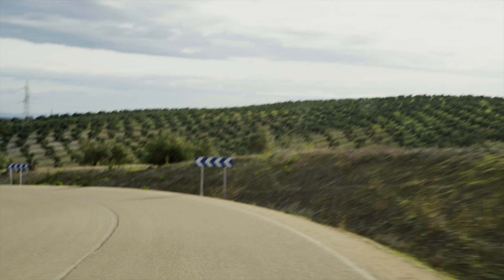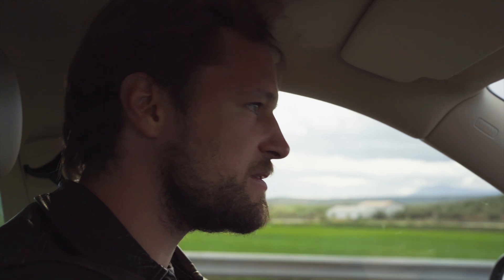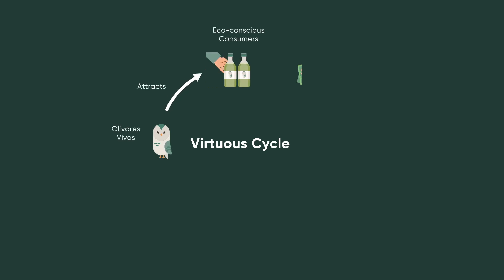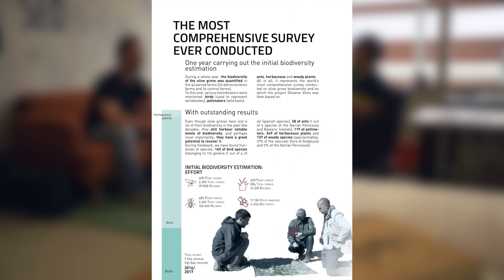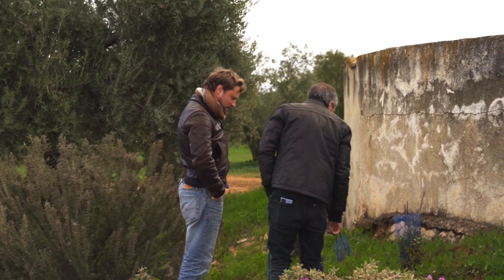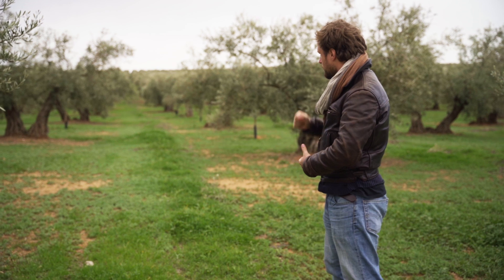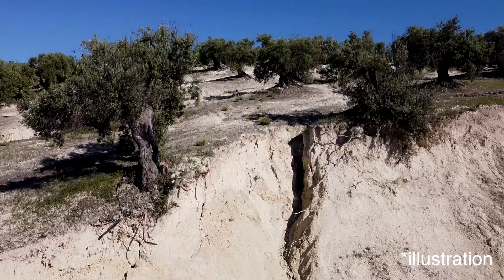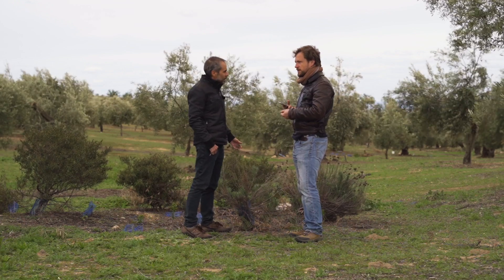Dryland Spotlight - Olivares Vivos (ENGLISH VERSION)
Welcome to our in-depth episode on Olivares Vivos, a pioneering project transforming olive farming in southern Spain. 🌿🌍

Spain's Mediterranean climate and EU incentives have positioned it as the world's largest producer of olive oil. However, the prevalent monoculture model has led to severe issues such as soil erosion and biodiversity loss. This episode delves into how Olivares Vivos is tackling these challenges by fostering biodiversity and promoting sustainable farming practices. 🌱

Join us as we explore:

The environmental impact of intensive olive monoculture and the pressing need for change. 🌳

Innovative practices employed by Olivares Vivos to restore biodiversity, such as interplanting olive trees with other species and utilizing herbaceous cover. 🌾

The socio-economic benefits for farmers who adopt these sustainable practices, including improved soil health, better water retention, and increased resilience against climate change. 💧

The role of agroecology in connecting producers and consumers, integrating agricultural sciences, ecology, socioeconomics, and public health. 🌿

Success stories from Jaén, a region home to over 60 million olive trees, showcasing the positive outcomes of these sustainable initiatives. 🌍

Discover how Olivares Vivos is creating a virtuous cycle where restoring biodiversity leads to higher product value and increased farm resilience. This project exemplifies integrative thinking from production to sales, benefiting both the environment and the farming community.

Your support helps us bring more inspiring stories to you.

Credits:
Producer/Director: Jeremy Rieder
Executive Producer & Host: Jérôme Castan
Graphic Design: Aya Saleh
Animation: Fatima Al-Sabeh
Translation & Dubbing: Ahmad Taha

Thank you to each of our generous crowdfunding donors who made this video possible.

And a warm thank you to Carlos and the Olivares Vivos team for welcoming us, taking time to show us around and for the invaluable feedback on this video.

About Rawa':
Rawa' is a YouTube channel with quality content on dryland agroecology - in Arabic. We take questions and issues directly from the farmers, research these in practice and academia, and return the result in a contextualized, actionable format.